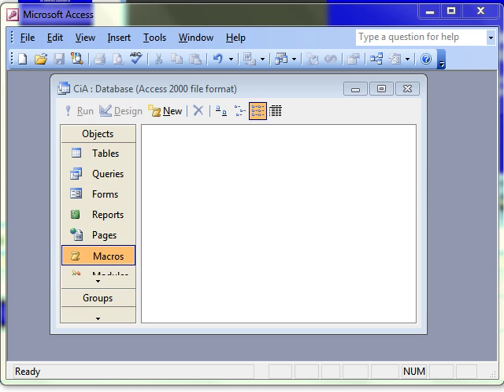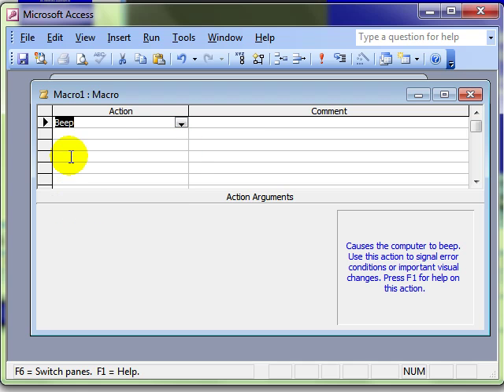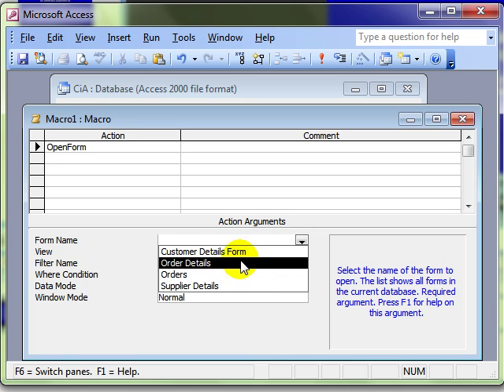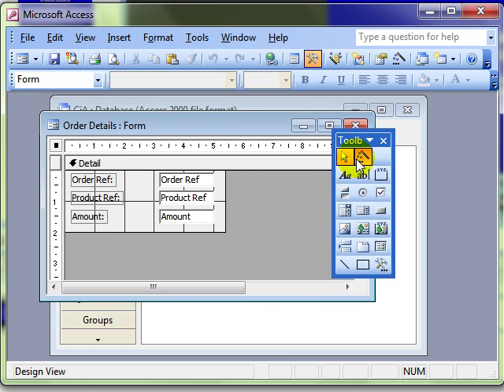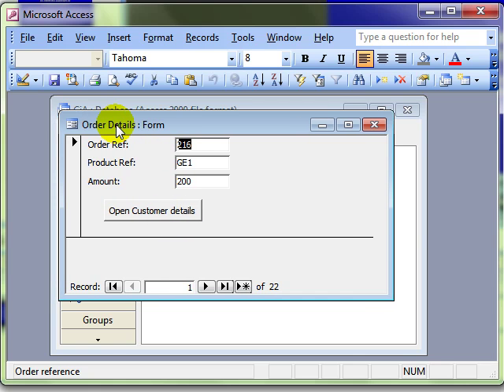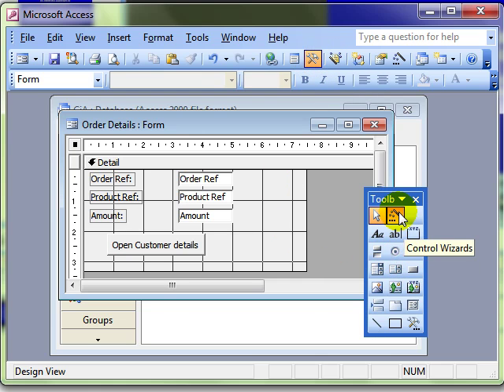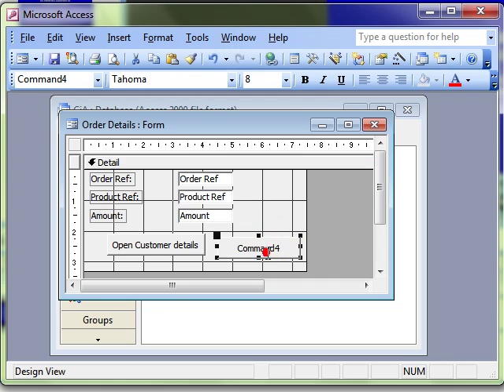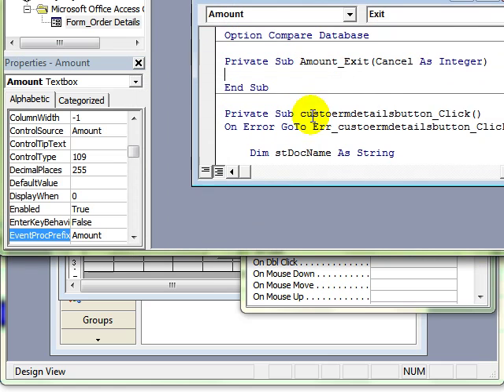AM 562 Create Macro and assign to an object. Microsoft Access 2003